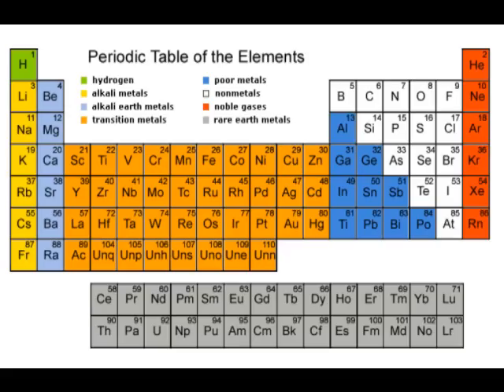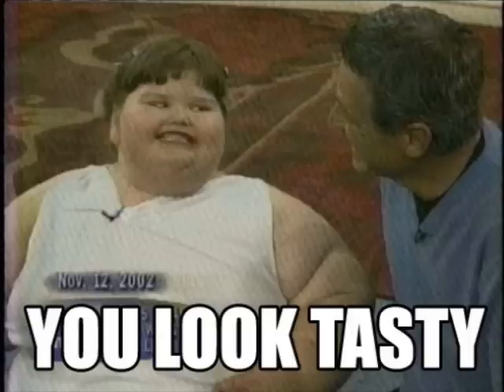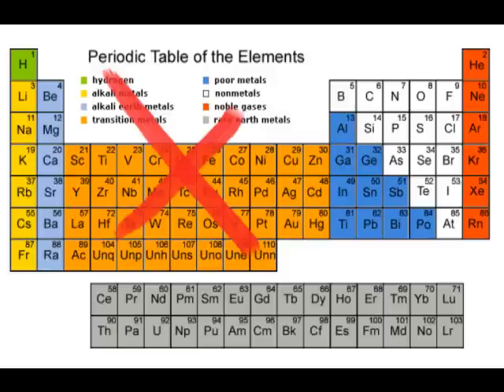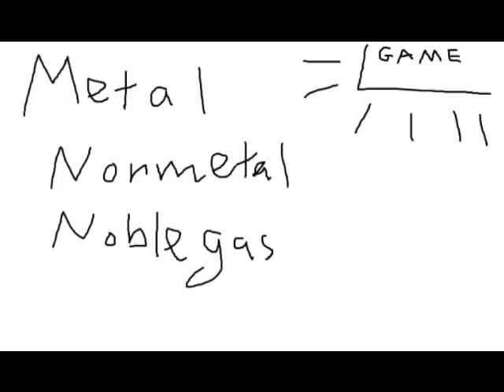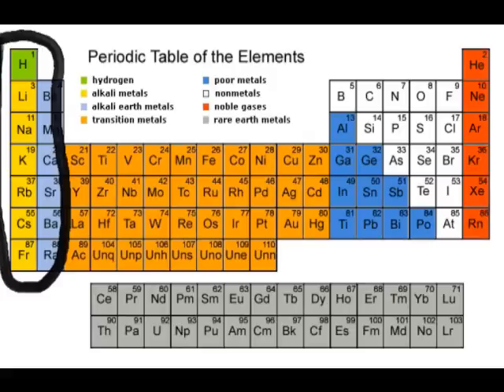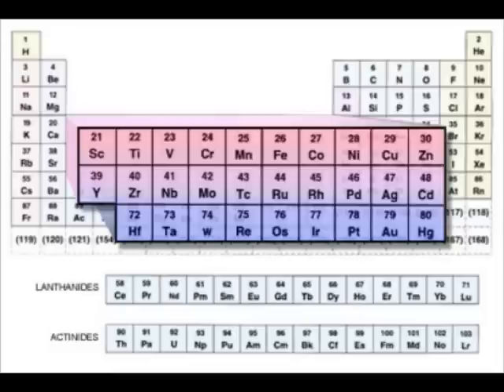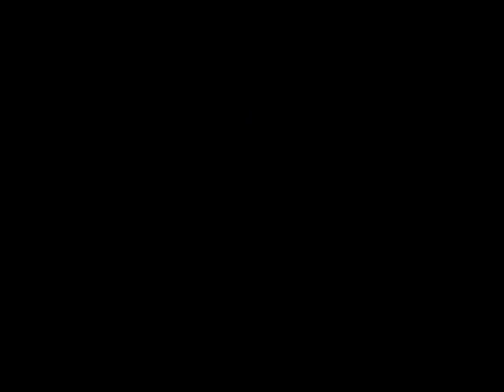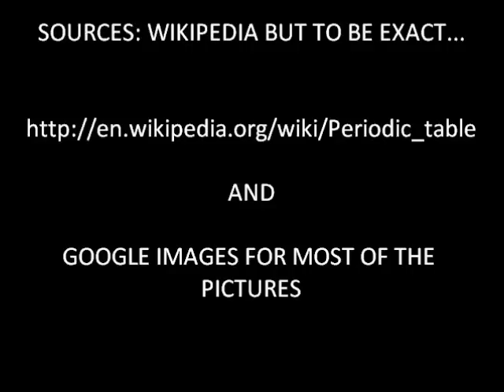Chemistry Rap - The Periodic Table of Elements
Loc Tran and Ryan Daube break it down